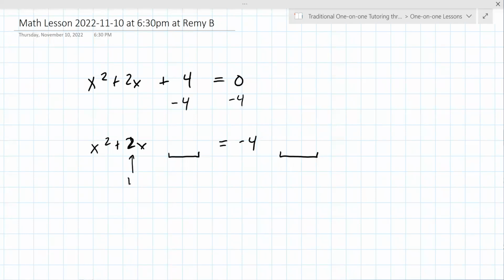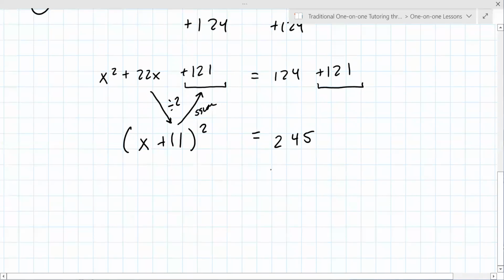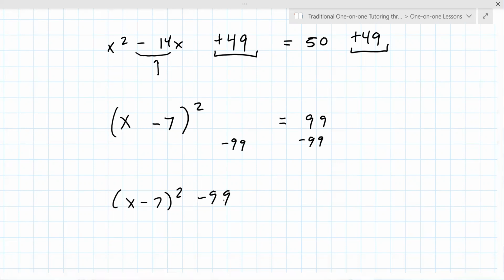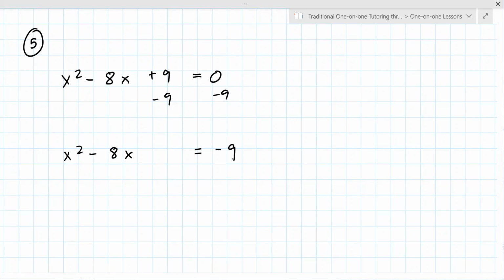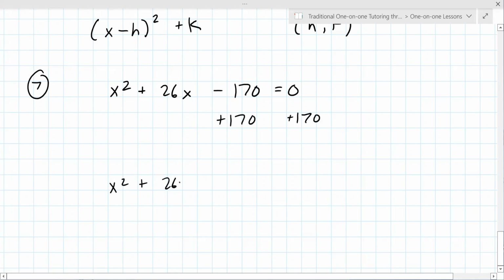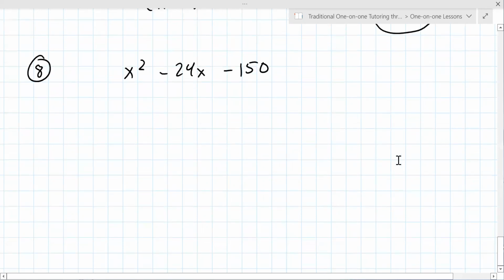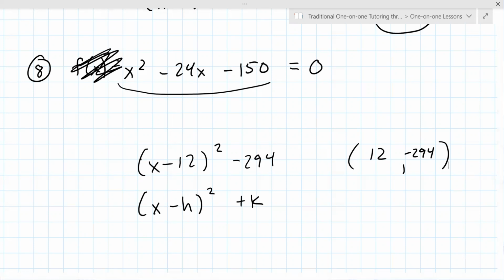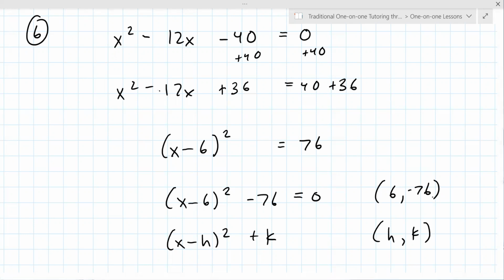High School Algebra 1 Lesson [2022-11-10 at 630pm MST Remy B]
This lesson focused on completing the square and vertex form of a quadratic.